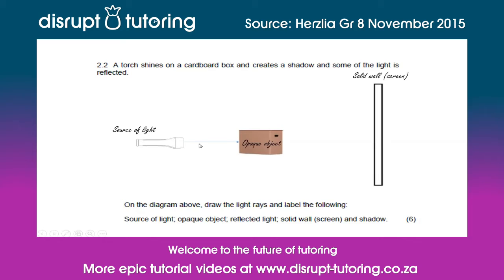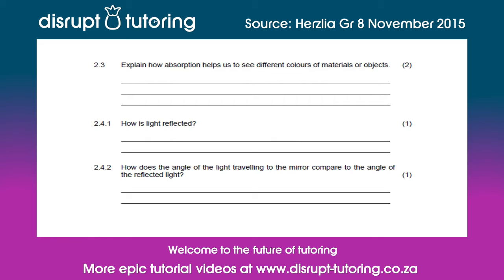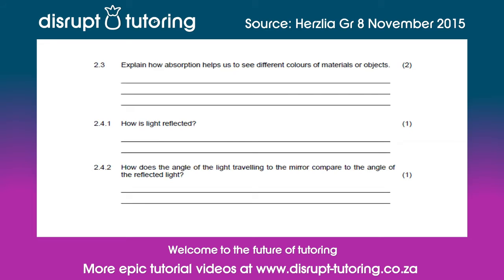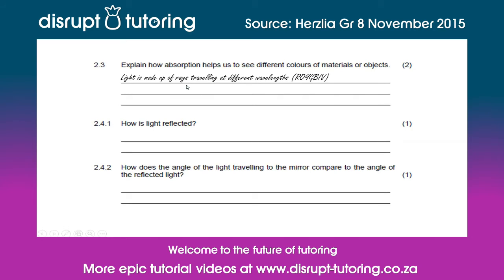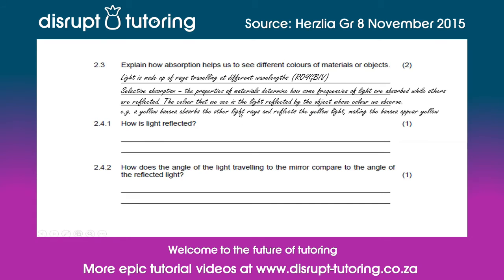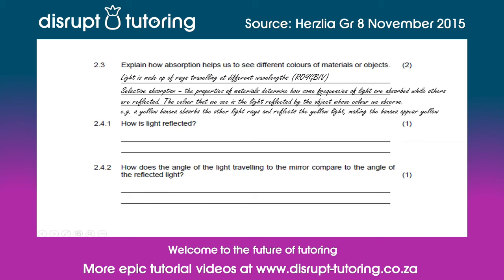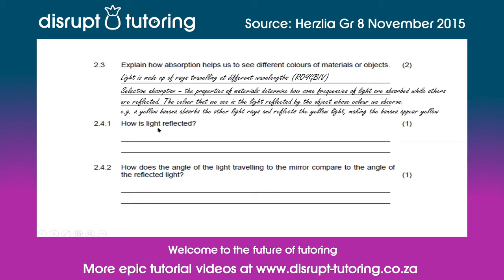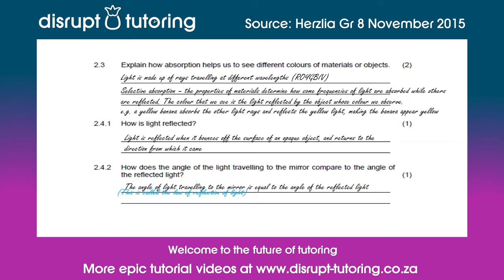#627 Concepts in visible light reflection absorption and colour observation